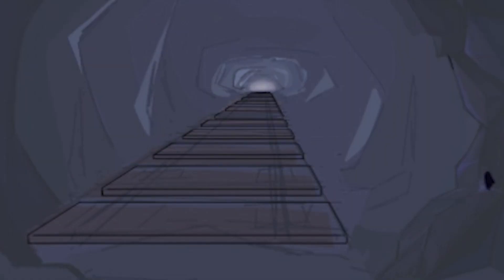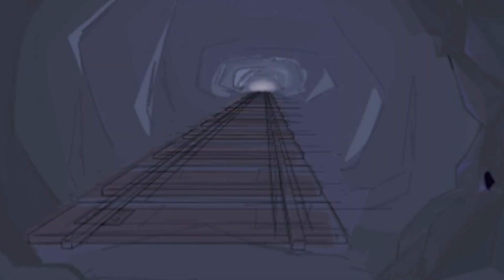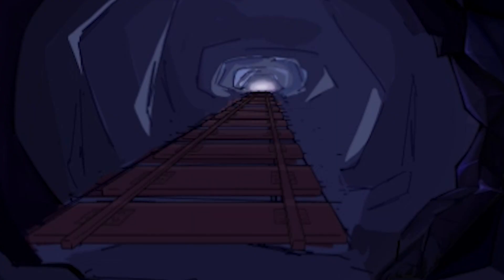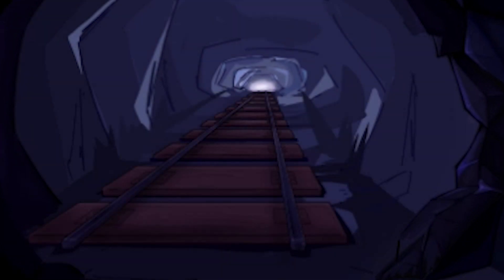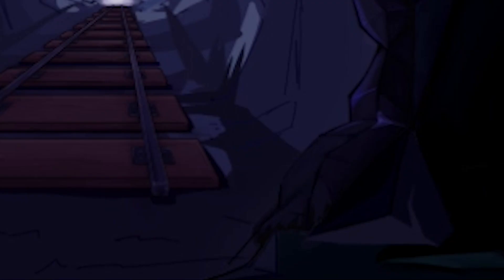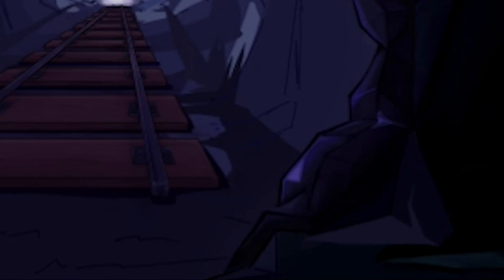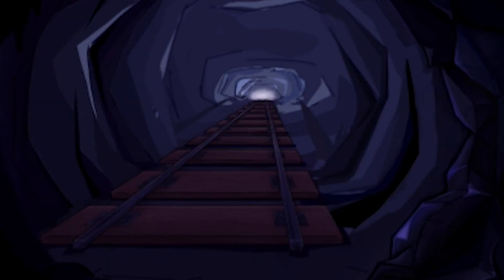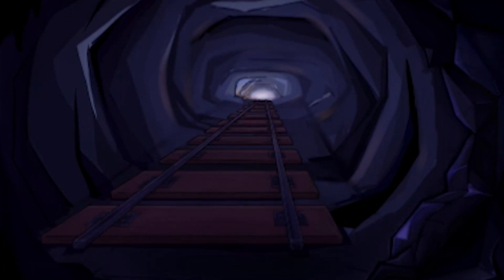|Underground Pt 13 + Progress - WC|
Im so happy i got to be a part of this and honestly I was so much more ambitious with this than I needed to be haha

tools used:
clip studio paint EX & adobe premiere pro 2021